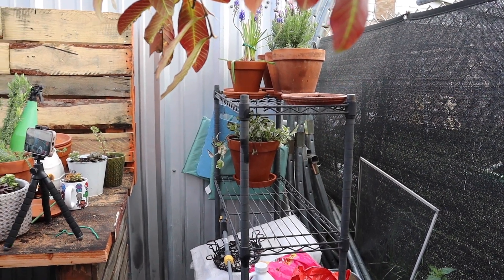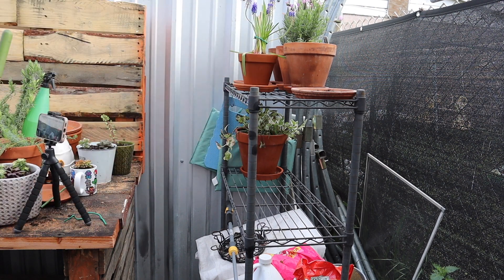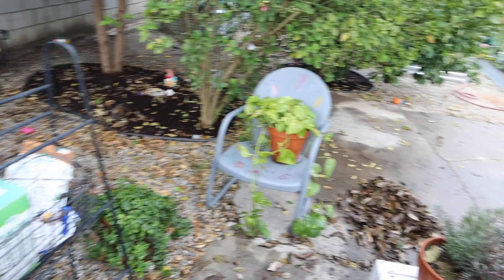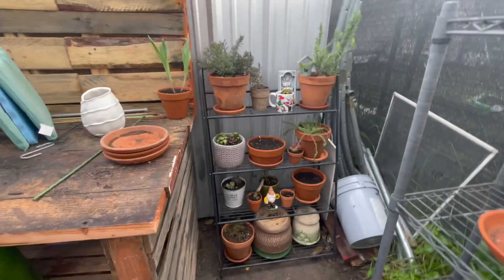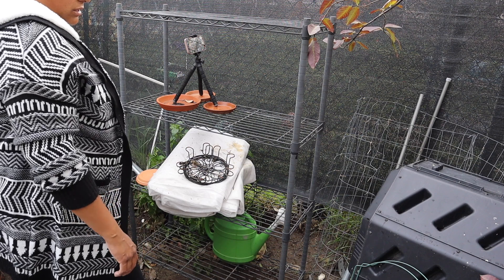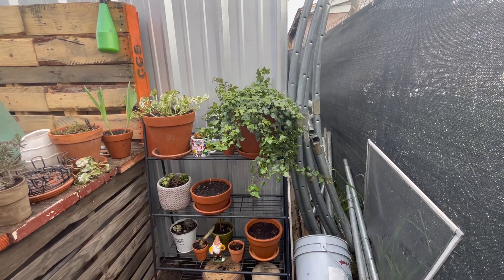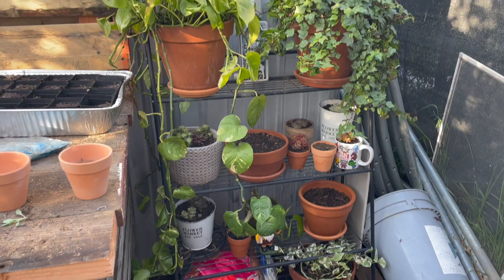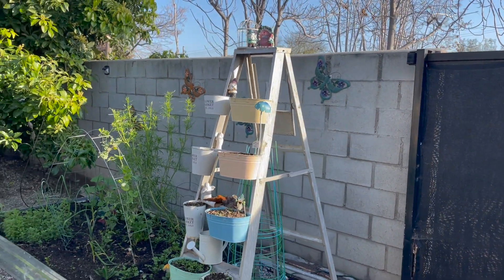New potting table and organizing plants.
Hello everyone welcome back to my channel in today's video I will be showing you a table my father made using pallets he got for free I will also be reorganizing my plants and moving things around hope you enjoy. Here's the link if you want to see where we got the idea from. Thank you all so much for watching.